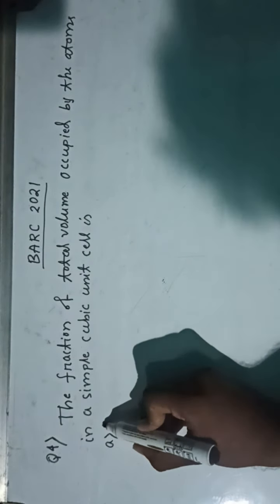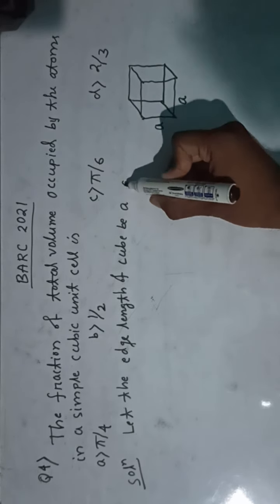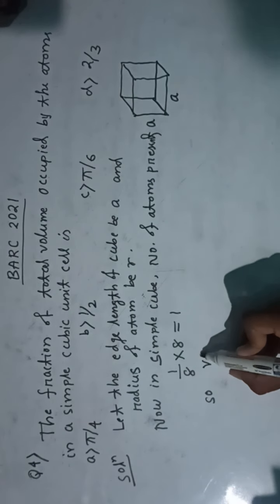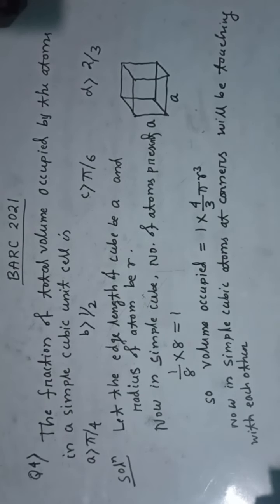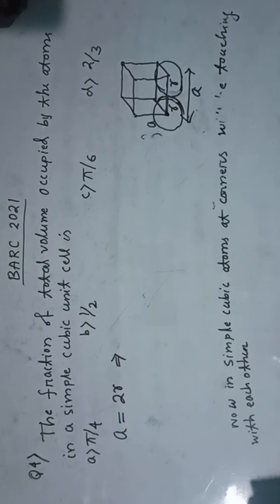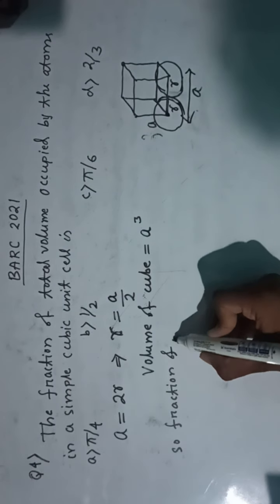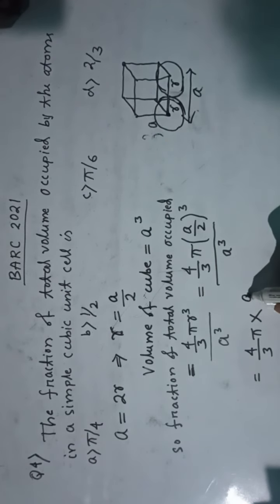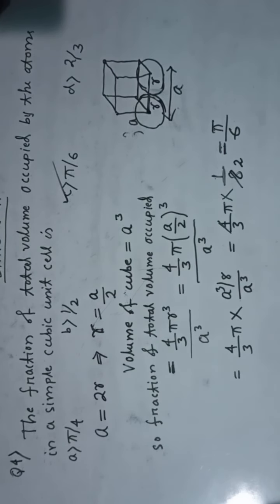BARC 2021 physics solutions, question number 4.......OCES/DGFS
you will find more to more number of solutions of barc examination and also net/gate/jest/tifr/drdo/isro .so please like and subscribe my channel so that I will be motivated to upload more and more videos. thank you all for your support 😊